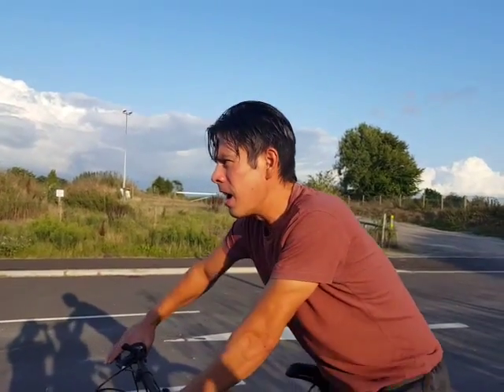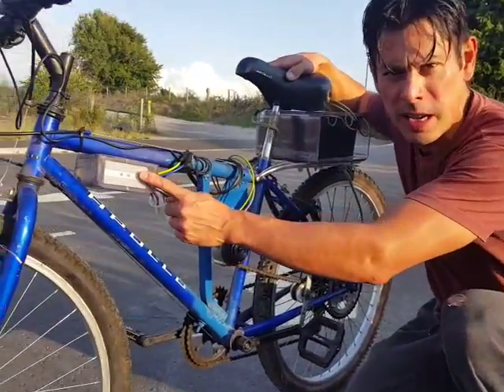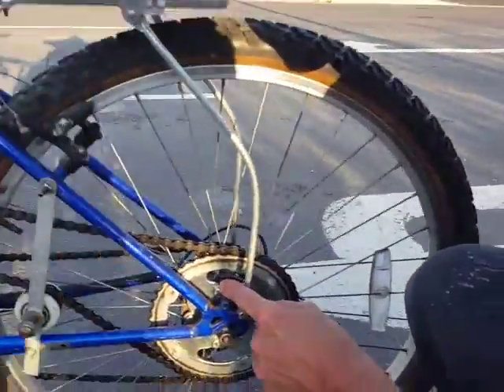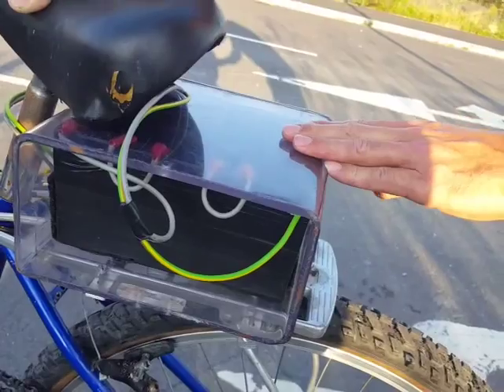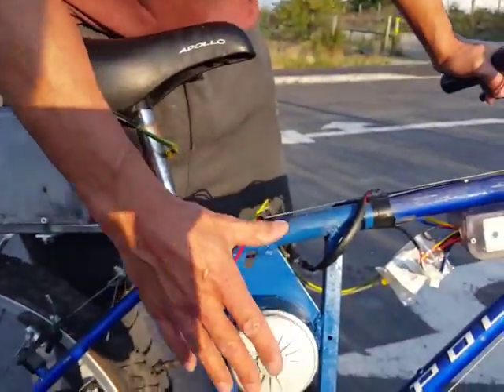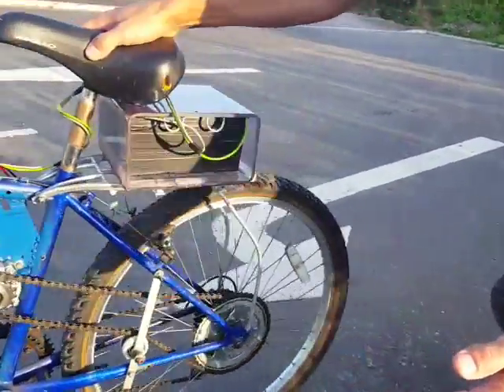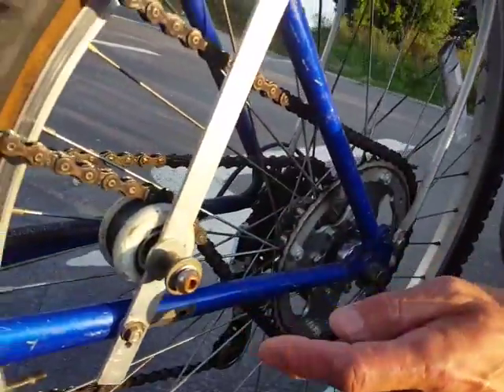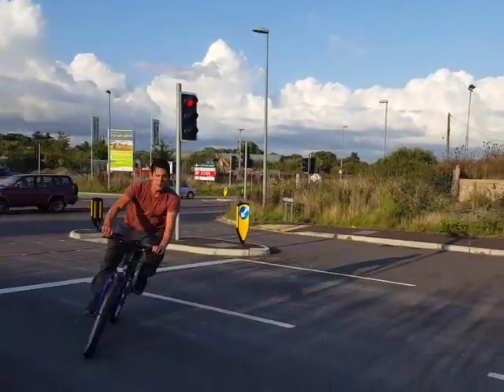Do it yourself DIY - Simple Budget electric bike conversion under £100!! Bargain!!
This is my home made electric bike hope you like it. Ok it's about £100.
250w motor 36volt twist throttle controller. 3 x 12v lead acid batteries 7ah - wired in series.
motor kit - £30
Rag mount and sprocket £10
Charger £8
Bike £20
Batteries £30 (lipos would probably be £100+)
Other bits and pieces nuts bolts etc robbed off a scrap bike.

I had great fun making this and really learnt alot.